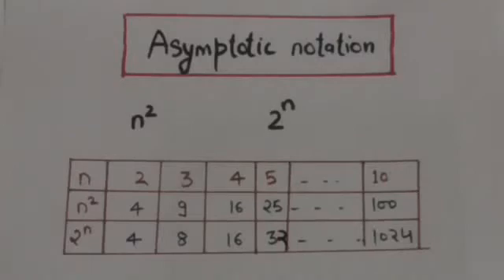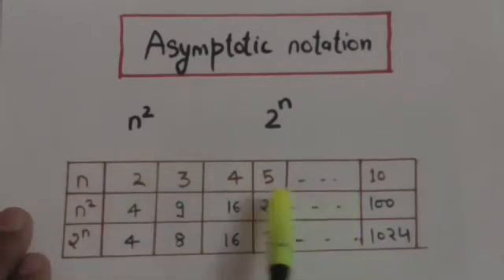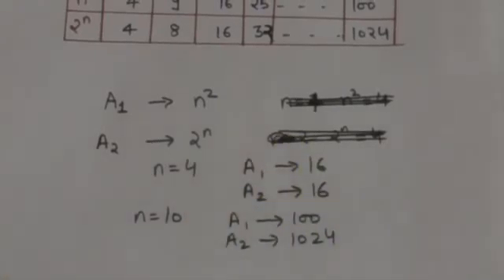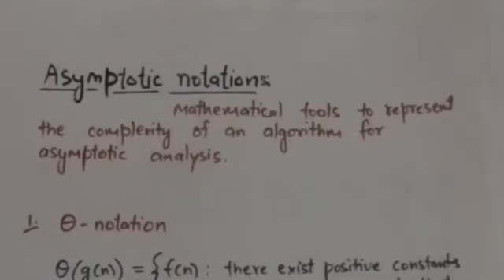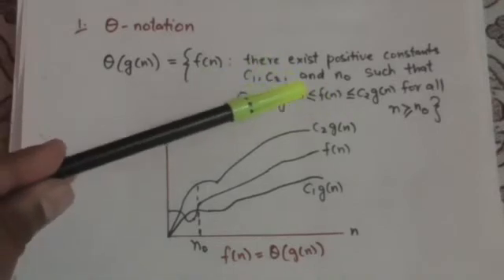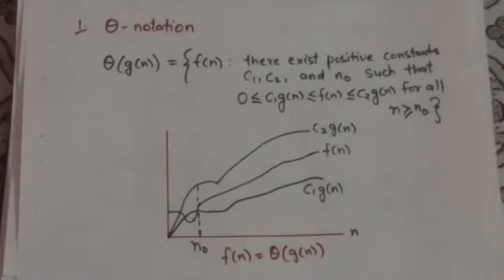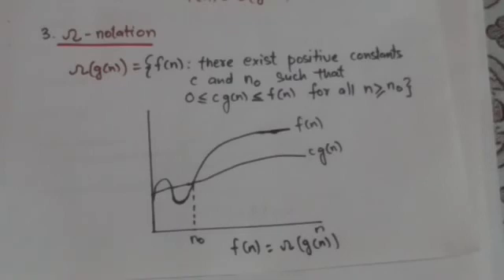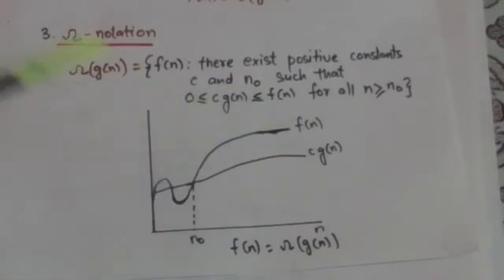ASYMPTOTIC NOTATIONS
ASYMPTOTIC NOTATIONS, BIG Oh NOTATION, THETA AND OMEGA NOTATIONS